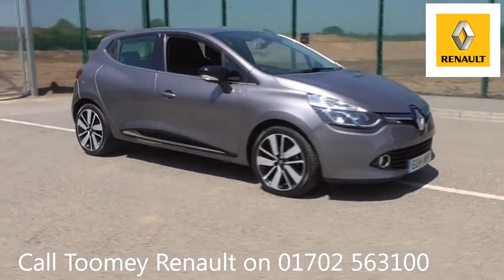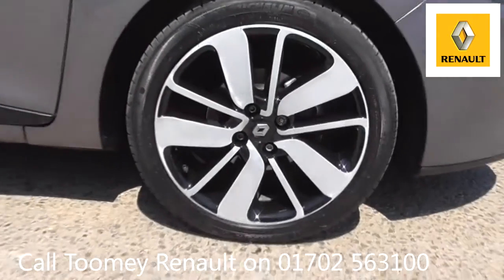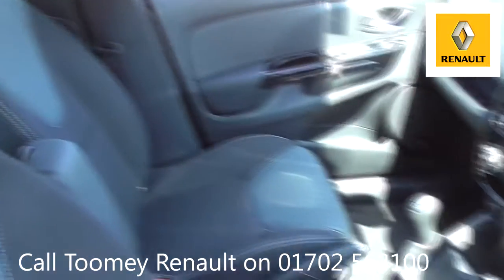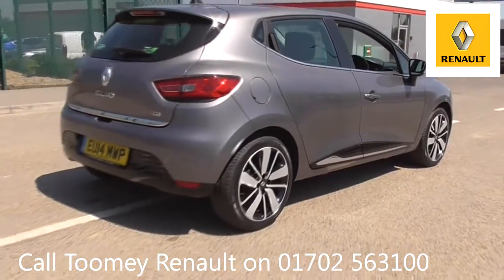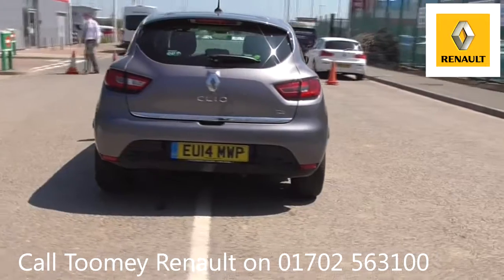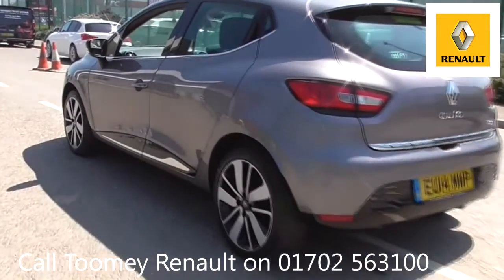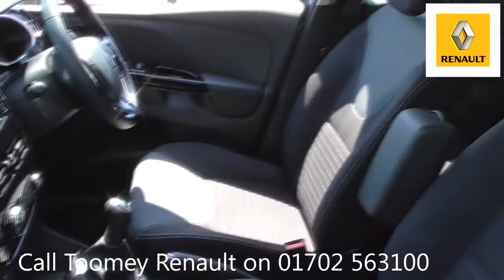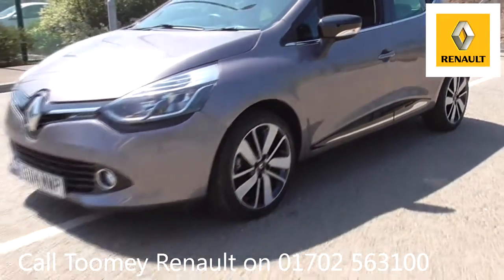EU14MWP Renault Clio DYNAMIQUE S MEDIANAV ENERGY TCE S/S 0.9l Used Renault Clio TOOMEY SOUTHEND